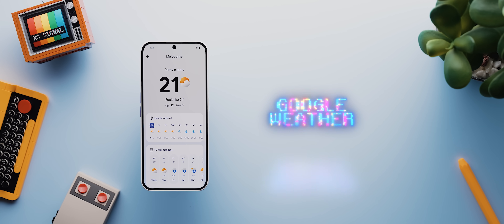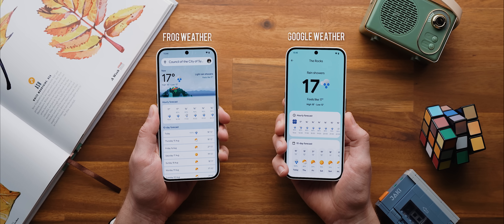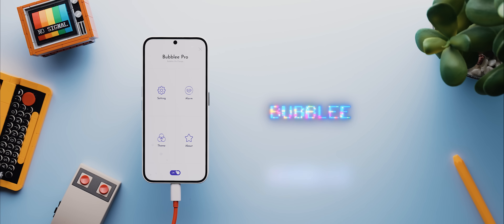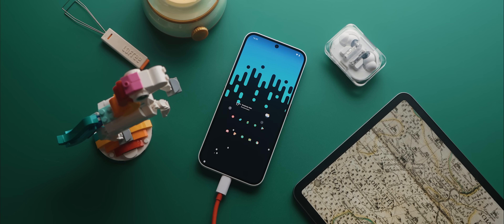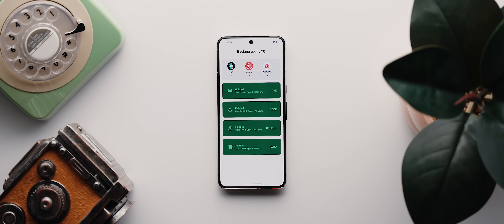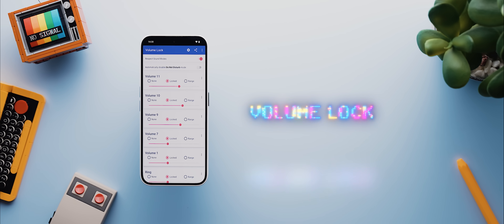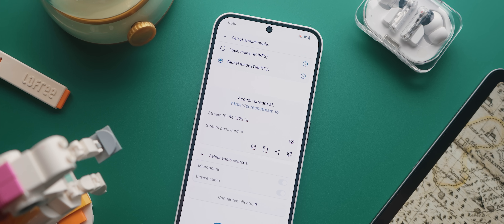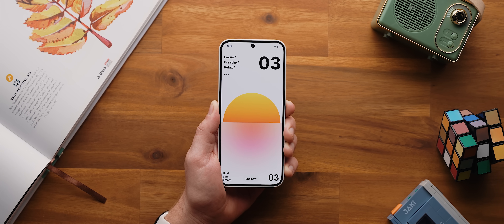Top Android Apps! (September 2024)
Time-stamps:
00:00 - File Navigator
00:30 - Google Weather
01:39 - Notes
02:20 - Paperize
02:53 - Bubblee
03:23 - DataBackup (Root Only)
04:50 - FlowEQ
05:27 - Volume Lock
06:09 - ScreenStream
06:41 - Calmaria
07:21 - Final Thoughts